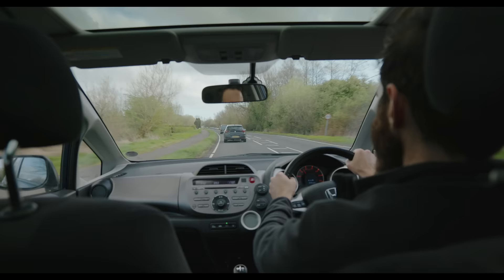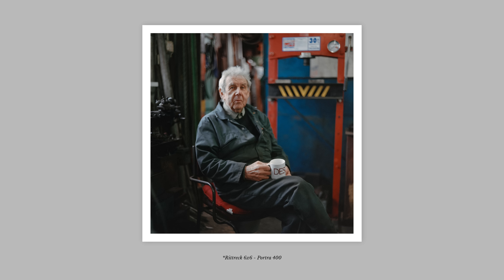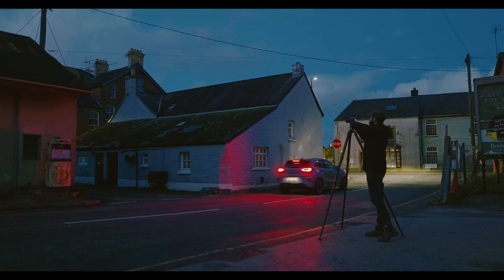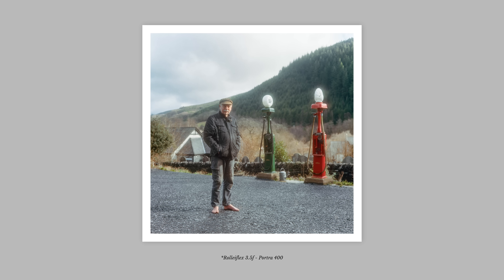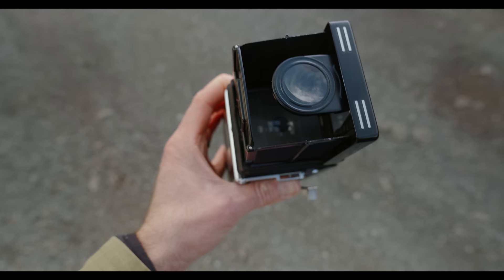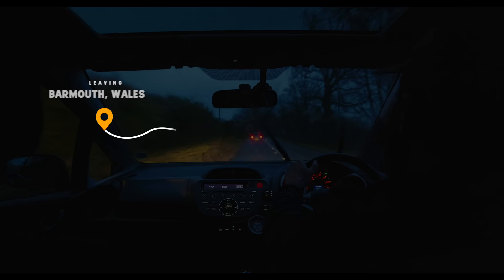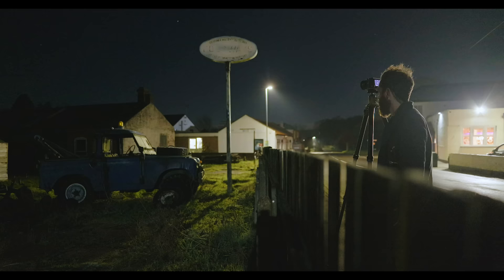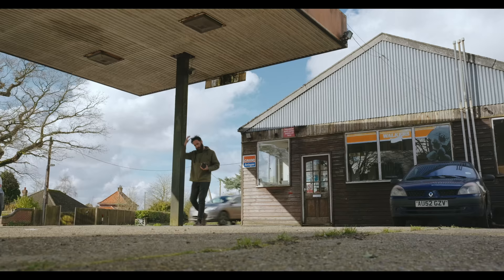A Photography Adventure Across the UK - 4 Days On The Road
In this video, I'm off on a photography road trip, logging over 1000 miles across Wales and England, shooting with a Rittreck 6x6 and Rolleiflex 3.5F. The purpose of this trip was partly to test the new Hasselblad CFV100C for a review I was working on, but also just a way to grab a couple of film cameras and hit the road with no set plan in place—photography for the fun of it.

This was a trip full of surprises—broken cameras, interesting encounters, and some wild location discoveries—but overall, it was just a great reminder of what’s most important to me as a photographer.

Rittreck 6x6
Rittron 80mm f2
Rolleiflex 3.5F
Gitzo GT4543LS Legs
Hasselblad CFV 100C & 907X